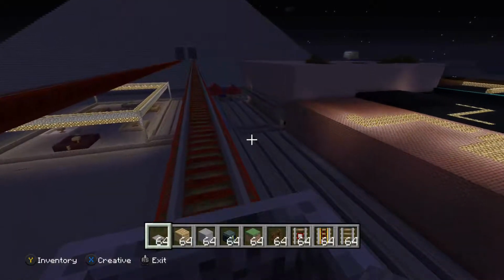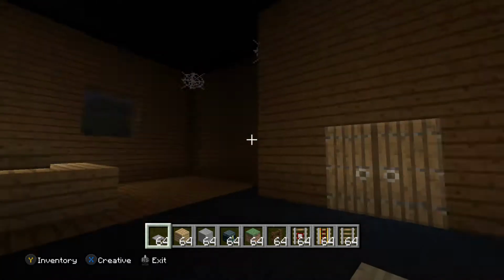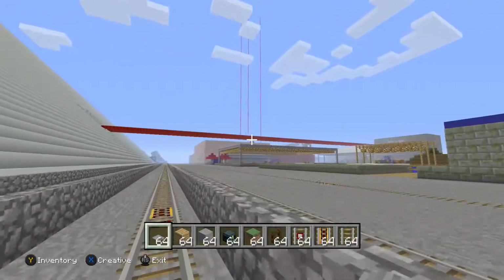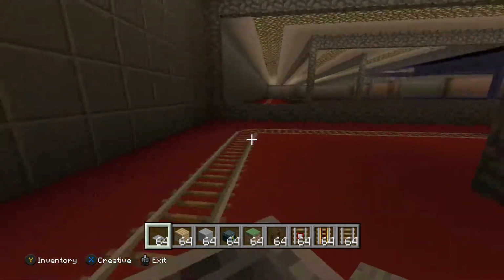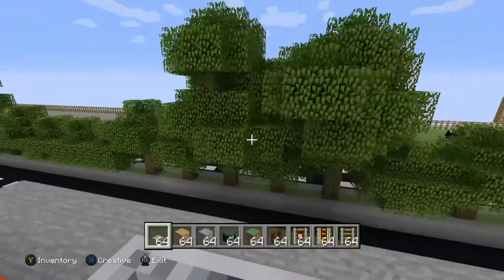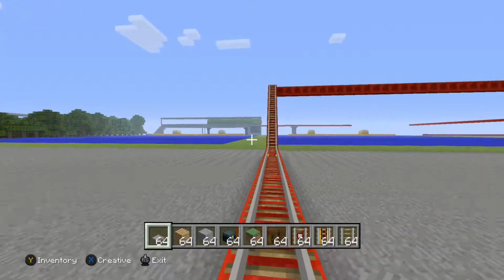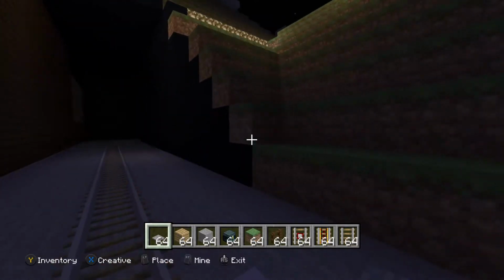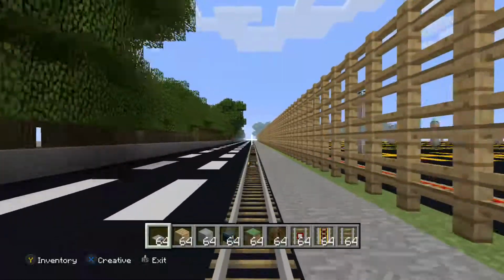Minecraft World's Longest Roller Coaster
55:45 minute Minecraft roller coaster that uses my build of Disneyland perfectly. I felt challenged by Unspeakable when he was showing us the 48 minute roller coaster and felt compelled to build a longer one.